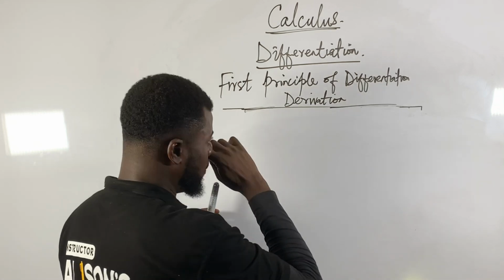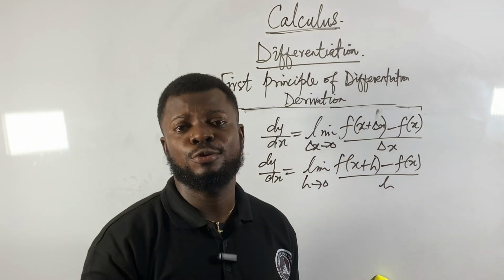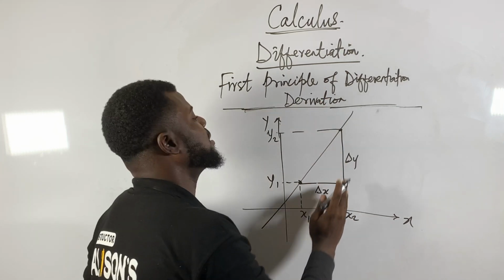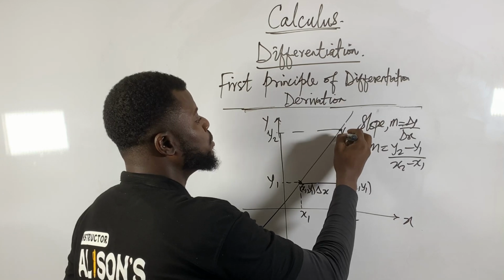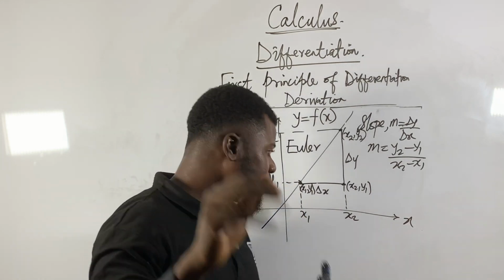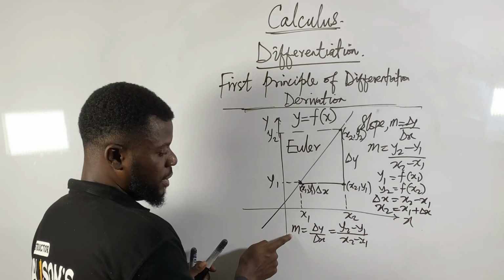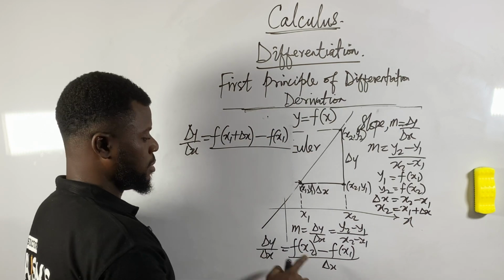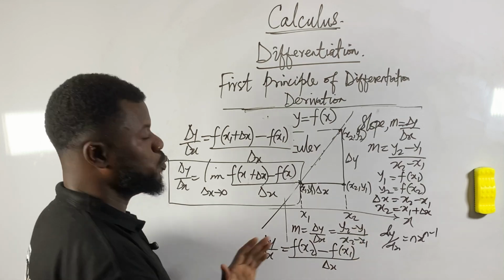Derivation of the First Principle of Differentiation Step-by-Step Explanation- In Pidgin English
Welcome to Instructor Alison’s Tutorials. In this video, I walk you through one of the most important foundational concepts in Calculus, how to derive the differentiation formula from first principles.

Many students memorize formulas like dy/dx or f'(x), but very few actually understand where those formulas come from and how they are developed. That’s exactly what we’re going to explore in this lesson, starting from the very beginning and showing you how differentiation is born from a mathematical idea.

This lesson covers:

The definition of a derivative using the first principle
What f(x + h) and f(x) really mean and how they work
How to apply the limit process as h approaches 0
A full worked example using a simple function (like f(x) = x²) to show how the derivative is built step by step
How to simplify expressions involving binomial expansion and canceling terms
Why the first principle matters and how it connects to the standard shortcut rules you use in exams

Understanding first principles is essential if you want to truly master Calculus. It helps you build strong math intuition, so you're not just solving problems by routine, but actually thinking like a mathematician.

This video is perfect for:

JUPEB and A-Level students
First-year university students studying Calculus
Anyone learning math who wants to go beyond memorization and actually understand the "why" behind the formulas

I explain the concept in a very slow and clear manner. Even if you’ve never liked Calculus or feel nervous around it, you’ll find this video easy to follow. The example we use is simple and the breakdown is done in a way that even SS2 and SS3 students can understand. No rush, no confusion,  just clear math.

By the end of this video, you will:

Understand how the derivative is formed
Be able to derive dy/dx for a basic function from scratch
Feel more confident about handling other Calculus topics
See the deeper beauty and logic in math

I’ll also leave you with a practice question at the end, so you can try applying the same steps on your own.

I upload math, physics, and chemistry lessons weekly to help you grow step by step.

Let’s keep making math simple and meaningful together.

Watch now and discover how differentiation really starts.